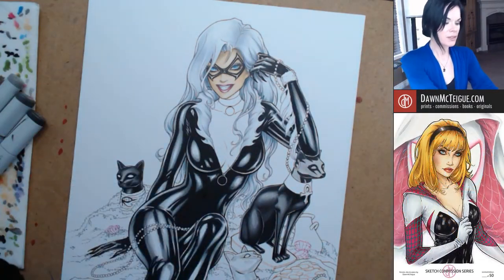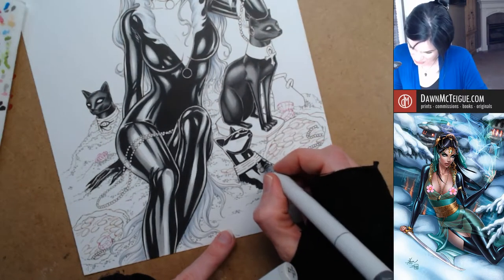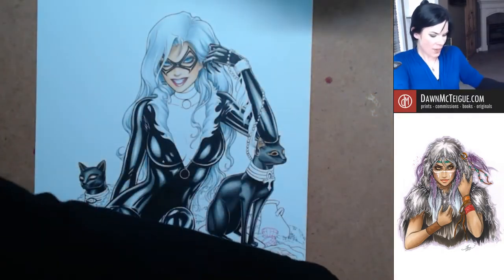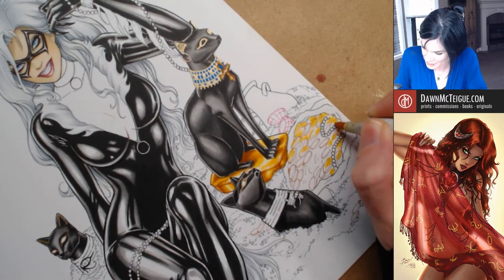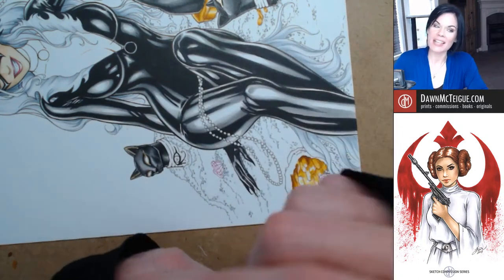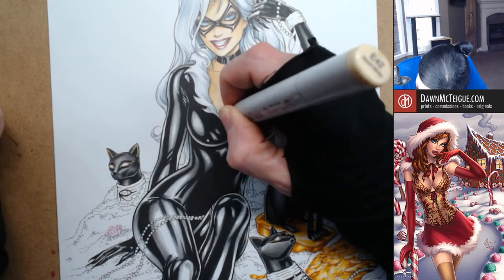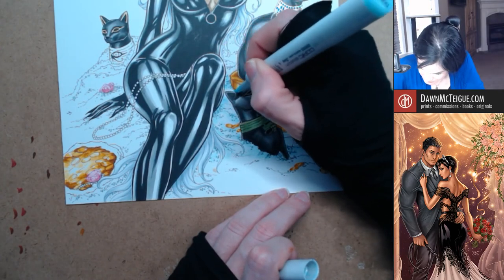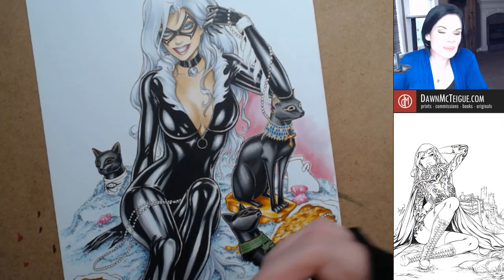Twitch Replay: Black Cat Commission - Part 4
Finishing the Black Cat with Copic markers.